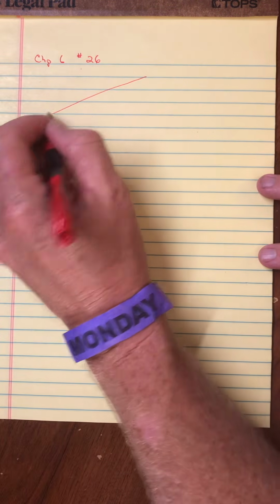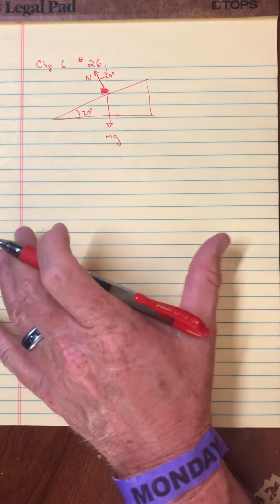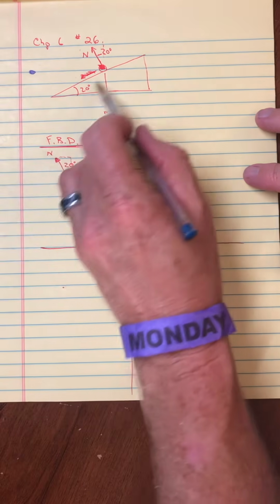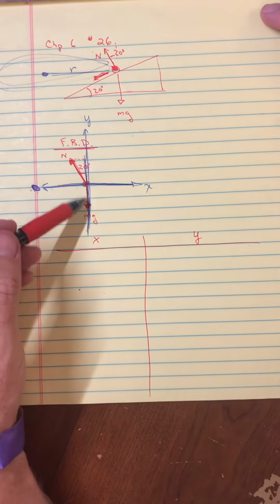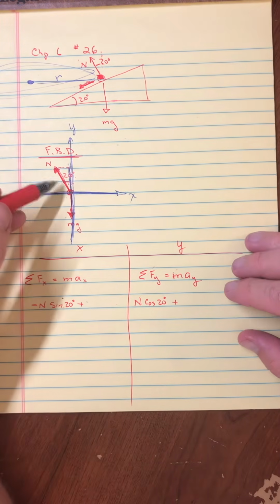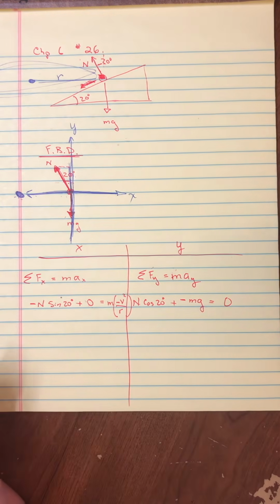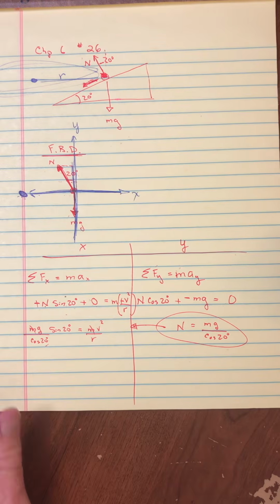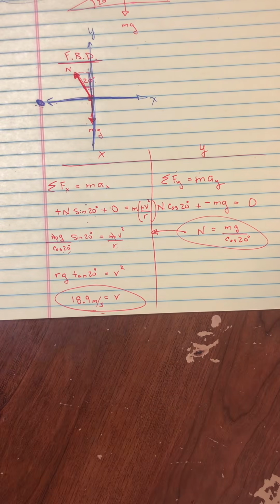Physics 110 chapter 6 problem 26